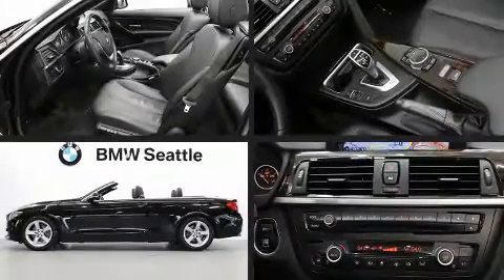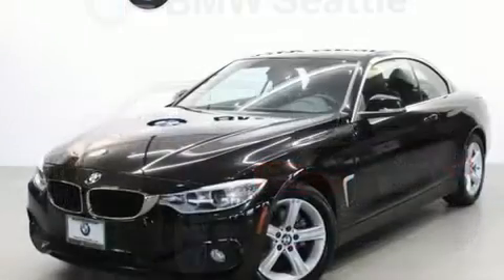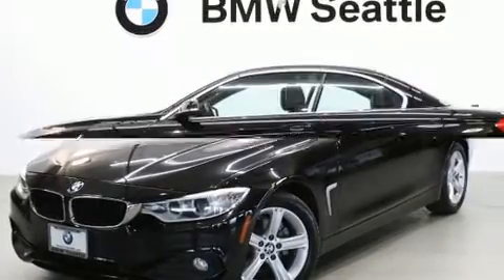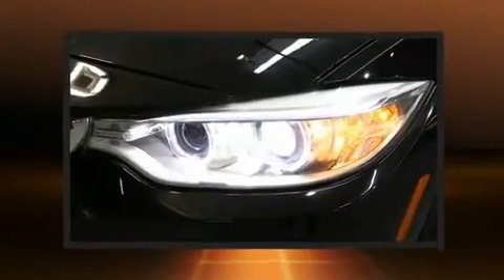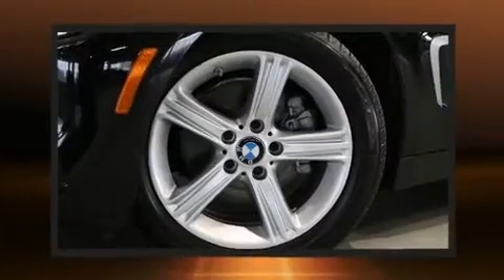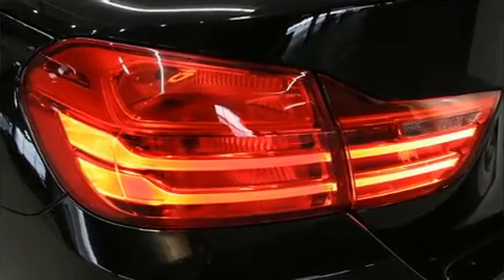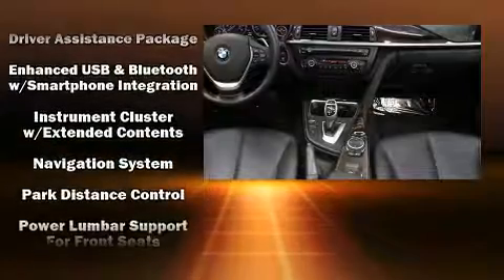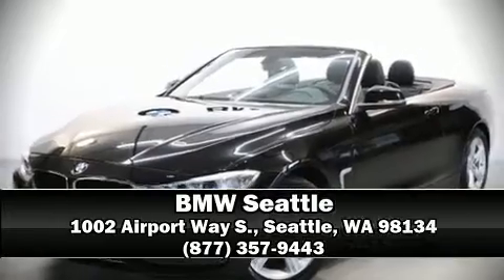2014 BMW 428i w/SULEV in Seattle, WA 98134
BMW Seattle
1002 Airport Way S.

You can expect a lot from the 2014 BMW 428i This 2 door, 4 passenger convertible still has fewer than 30,000 miles! BMW made sure to keep road-handling and sportiness at the top of it's priority list. Smooth gearshifts are achieved thanks to the efficient 4 cylinder engine, and for added security, dynamic Stability Control supplements the drivetrain. The engine breathes better thanks to a turbocharger, improving both performance and economy. A wealth of standard features means that you no longer have to sacrifice. Like power windows, mirrors, and seats, leather upholstery, a tachometer, an automatic dimming rear-view mirror, an outside temperature display, tilt steering wheel, a power convertible roof, and much more. With high intensity discharge headlights illuminating your path, you'll always appreciate maximum visibility. BMW also prioritized safety and security with features such as: knee airbags, front side impact airbags, traction control, brake assist, anti-whiplash front head restraints, ignition disabling, an emergency communication system, and 4 wheel disc brakes with ABS. You'll never lose visibility with rain sensing wipers, which activate automatically when the drops start to fall. We pride ourselves in the quality that we offer on all of our vehicles. Please don't hesitate to give us a call.